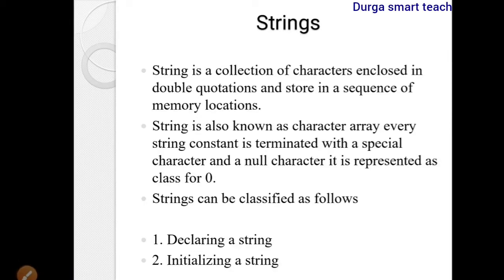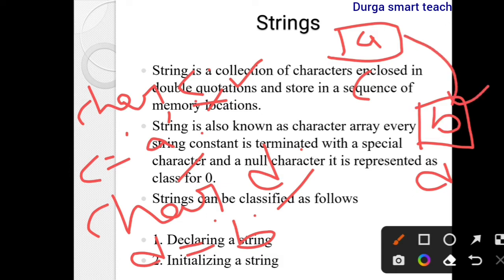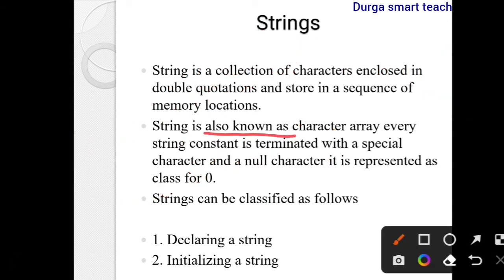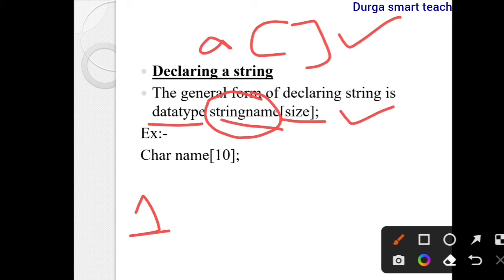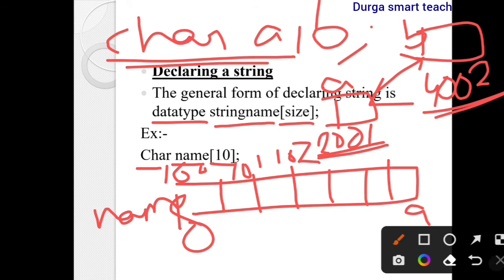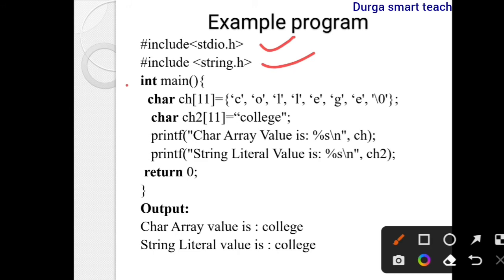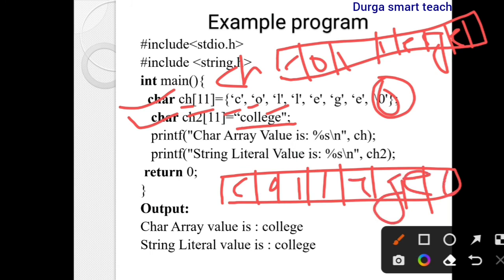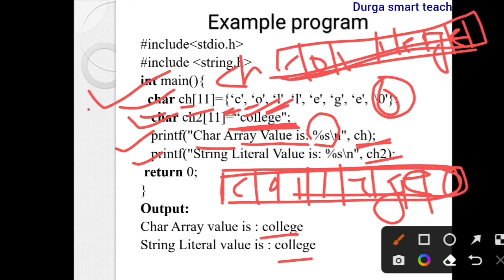Introduction to String, String Declaration and initialization with Example program